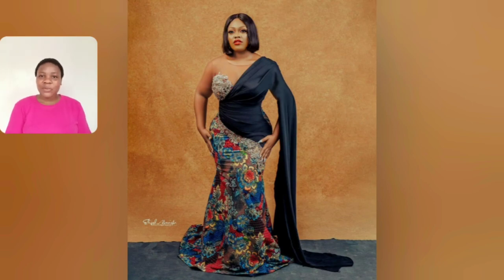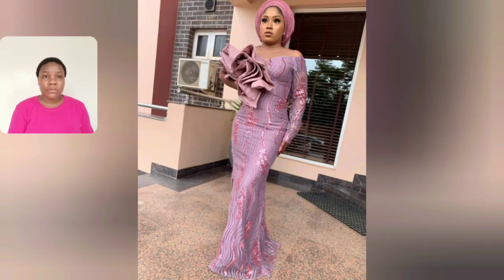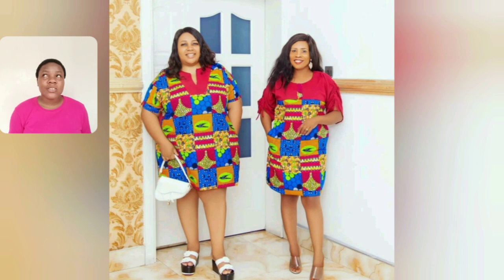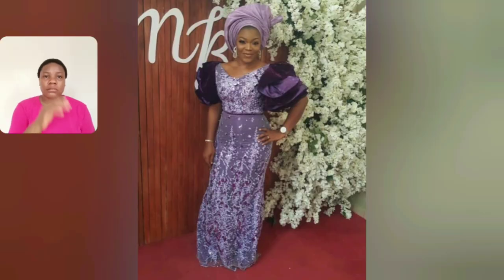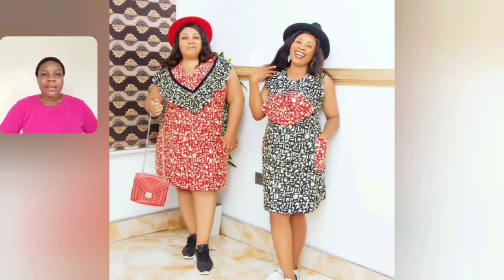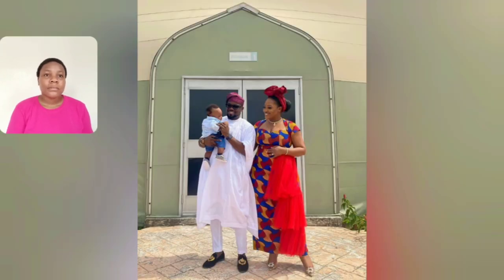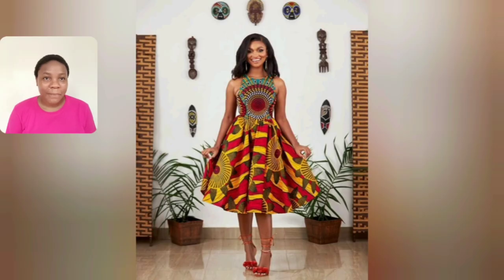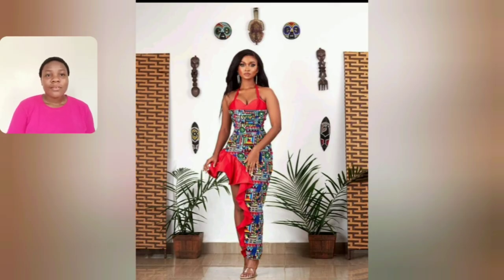50+ Beautiful And Trendy Ankara Gowns Styles Letest Short And Long African Ankara Gowns Styles